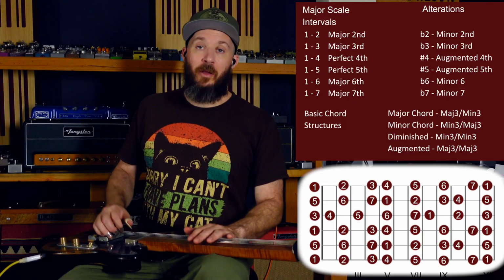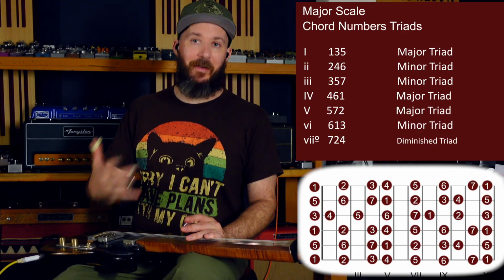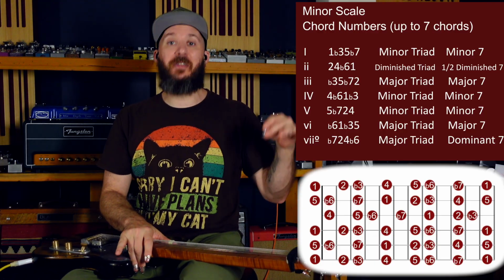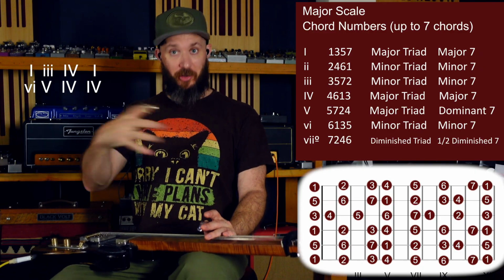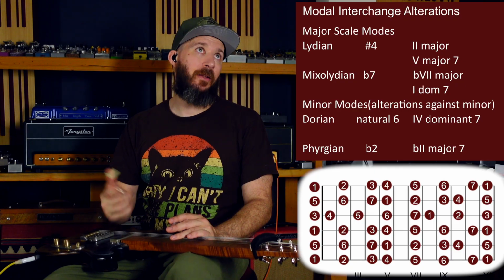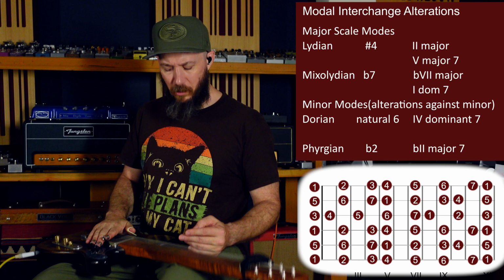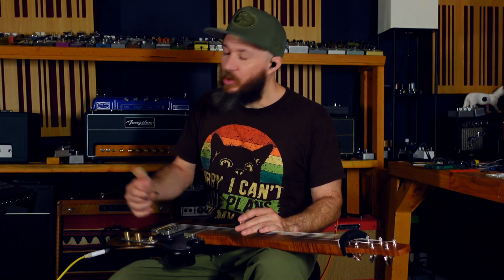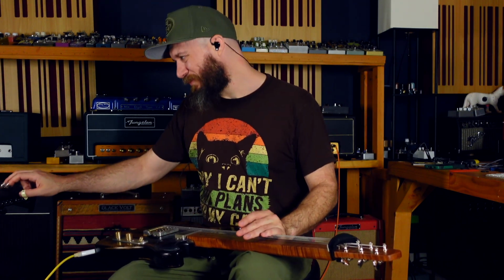Understanding Chord Numbers - Lap Steel in Open D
In this lap steel lesson, we’ll explore how to understand chord numbers in Open D tuning. Starting with the foundation of major and minor chords, we’ll learn how to see the fretboard in terms of numbers instead of just note names. From there, we’ll expand into modal interchange and chord substitution, showing practical ways to add fresh colors and variety to your playing. Whether you’re new to thinking in chord numbers or looking to expand your harmonic approach, this lap steel lesson in Open D tuning will give you tools to navigate chords more creatively and unlock new sounds on your instrument.

Chapters
0:00 Opening Jam
0:55 Intro
2:50 The Way Chords are Built
10:22 First Chord Progression
12:34  Chord Exercise
17:15  Major Modes
20:28  Minor Modes
22:43  Chord Substitution
28:00  Final Thoughts